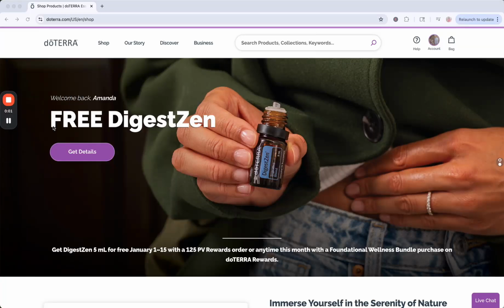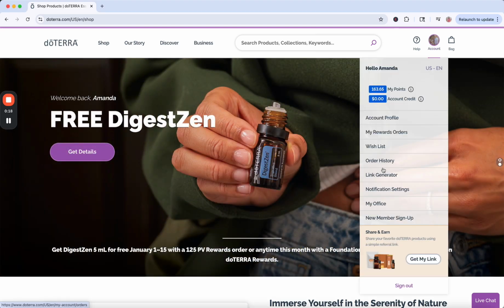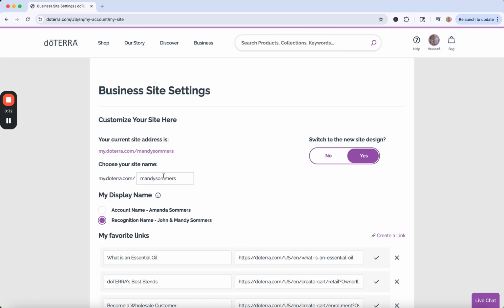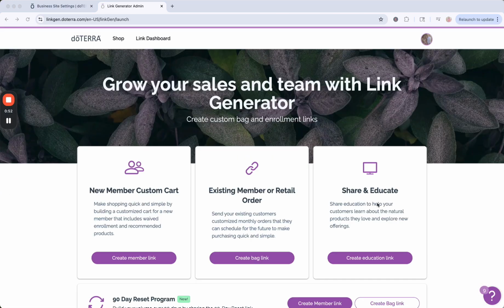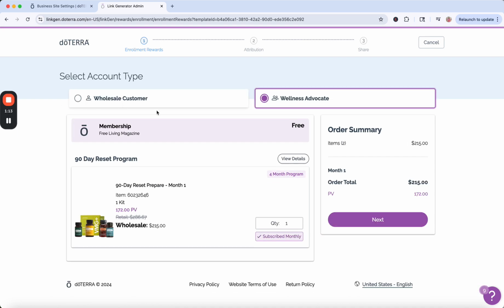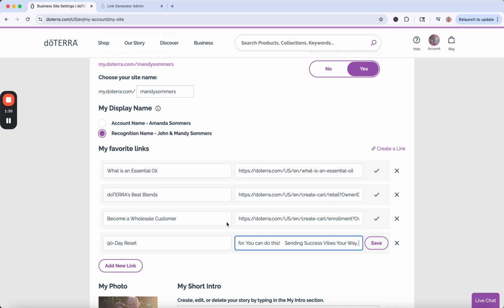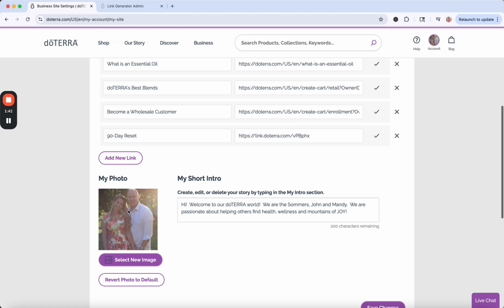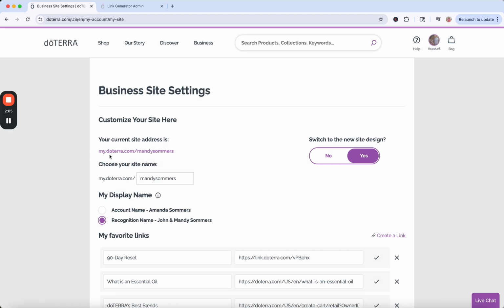How to Edit Your doTERRA Website from doTERRA.com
💻 Sommers School – Where Belief Meets Business
Welcome to Sommers School—your daily dose of belief, strategy, and systems to help you turn your brilliance into bank.

I’m Mandy Sommers, and I believe wholeheartedly in women like you—women with big dreams, incredible gifts, and a desire to build something real, lasting, and wildly impactful.

If you're ready to stop guessing and start growing, this channel is for you.

✨ Digital product and course creation made simple
✨ Step-by-step strategies to grow your brand
✨ Real talk about the mindset and habits that drive success

No fluff. No hype. Just honest, empowering, belief-fueled business training that works—whether you’re just getting started or scaling to six figures and beyond.

🎓 Sommers School is more than a channel—it’s a movement for women who are done playing small.

So if you're ready to build a business that feels aligned and pays the bills—